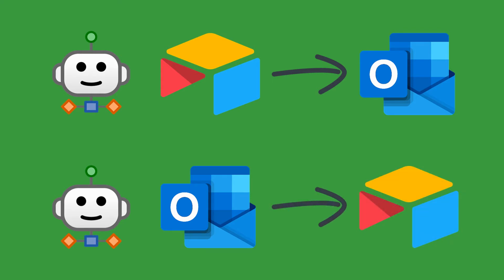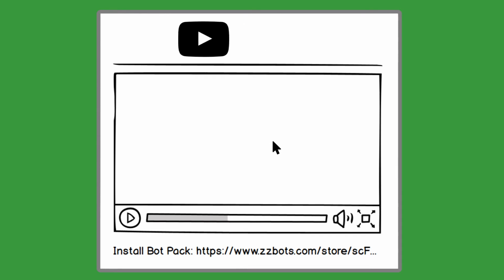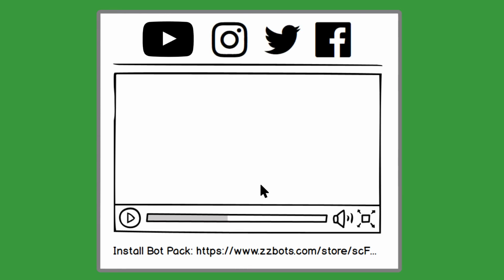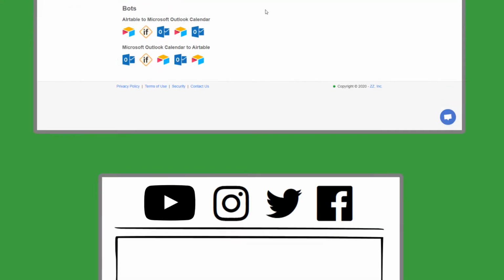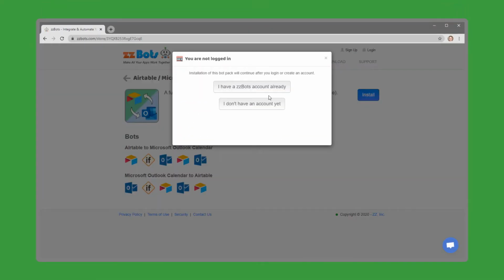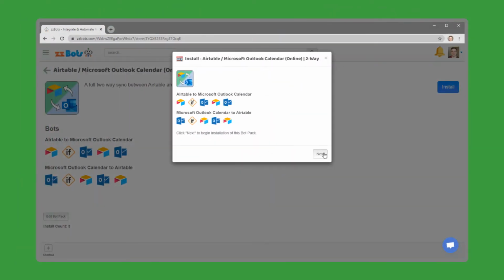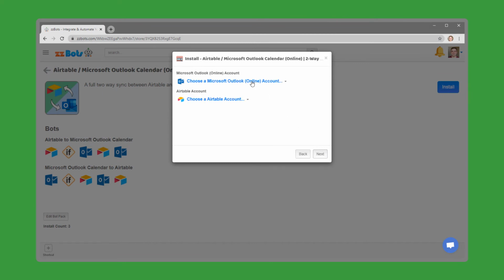How to 2-Way Sync Between Airtable and Outlook Calendar | zzBots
This video will show you how to set up a full two way sync between Airtable and Microsoft Outlook Calendar using zzBots.

Video Sections:
0:00 How this 2-Way Sync works.
0:29 How to set up, or install, this 2-Way Sync.
1:03 Contact us, and we will help you to get your bots set up.

Video Script:

Are you looking for a way to sync between Airtable and Microsoft Outlook Calendar?
With zzBots, you can now install this full two way sync as a Bot Pack from our Bot Store.

This Bot Pack contains 2 bots.
One bot will monitor for new, or updated, records in Airtable, and sync them over as new, or updated, Outlook Calendar events.
The other bot will monitor for new, or updated, Outlook Calendar events and sync them over as Airtable records.

Bot Pack Install:

Then click next and follow the instructions to connect to your Airtable account, and to your Microsoft Outlook Calendar account.

After you finish installing this Bot Pack, you will be taken to the bots page where you will be shown an instructional video to help you finish setting up your bots.

If you have any questions, just chat with us on our and we'll be glad to help you.